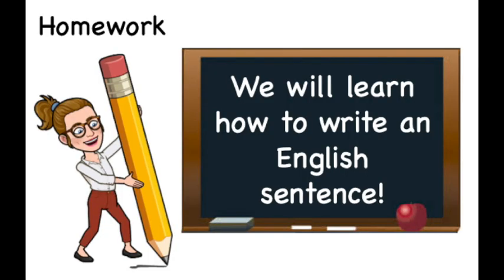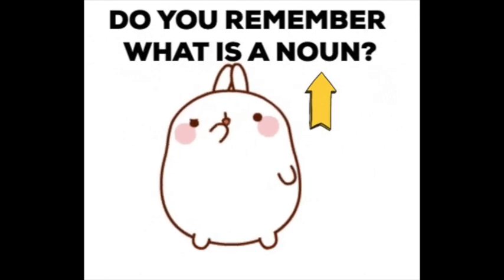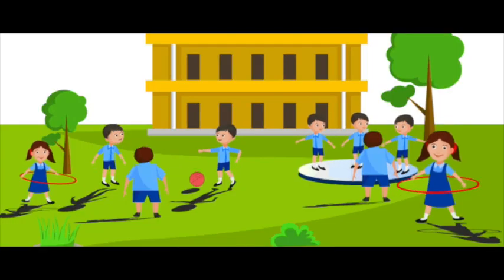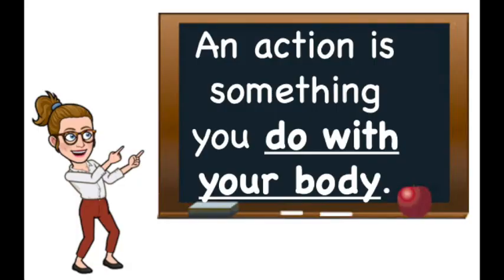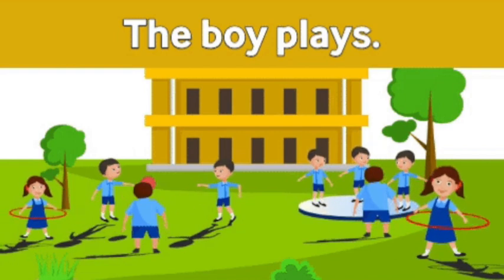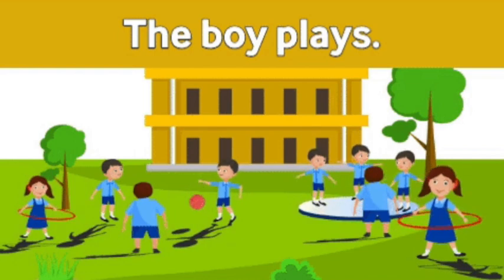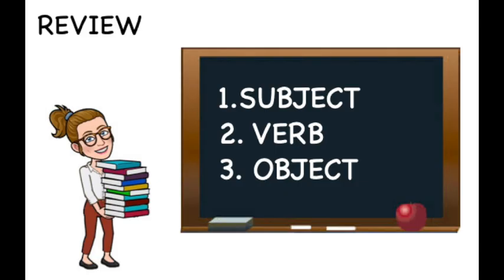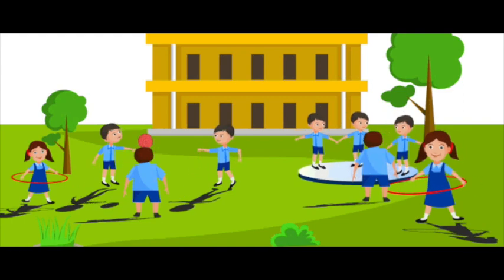Subject + Verb + Object